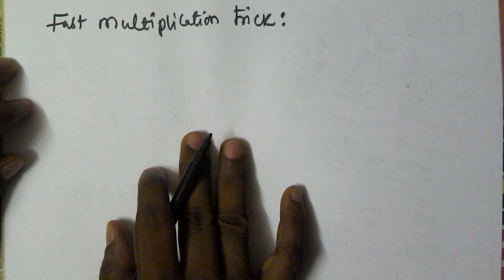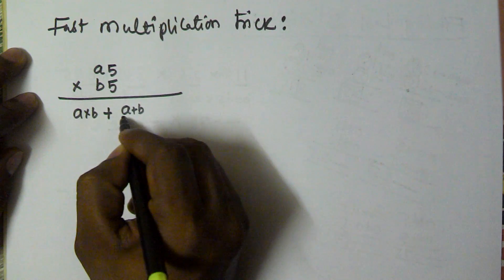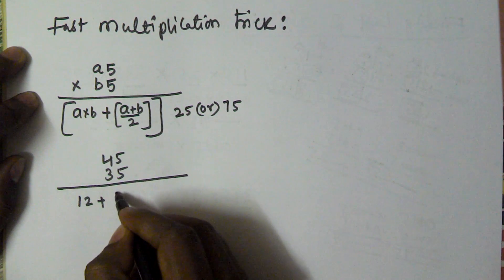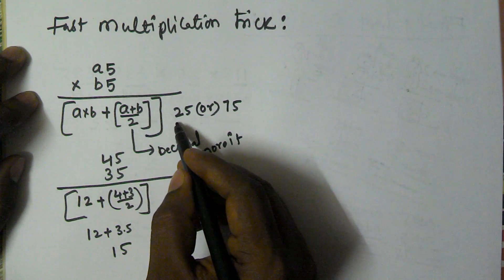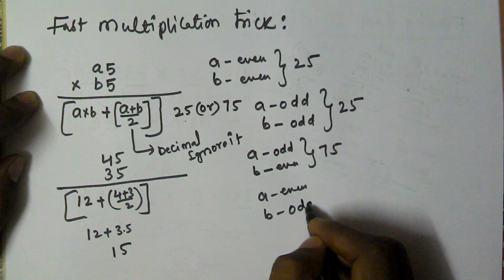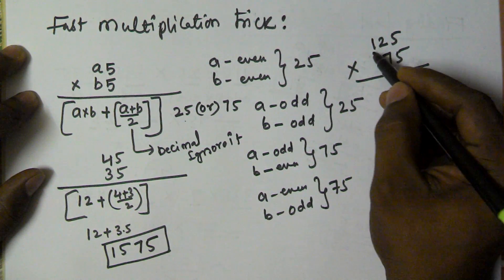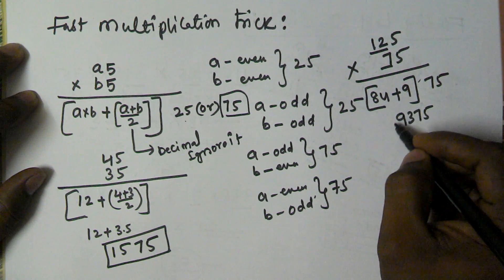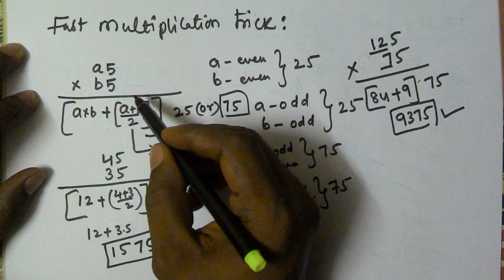Fast Multiplication tricks -2